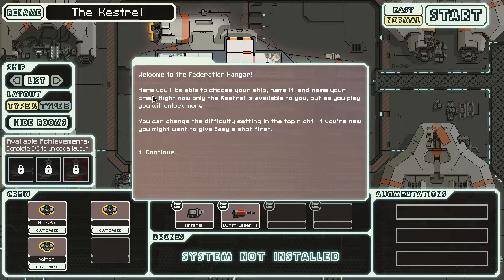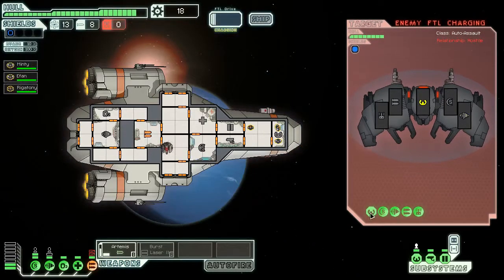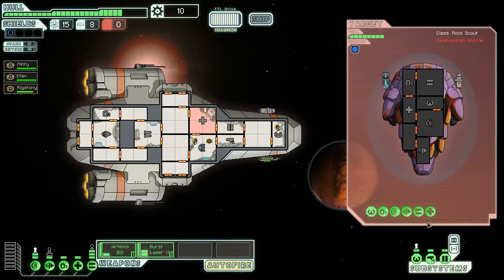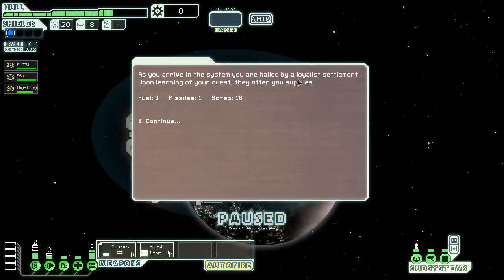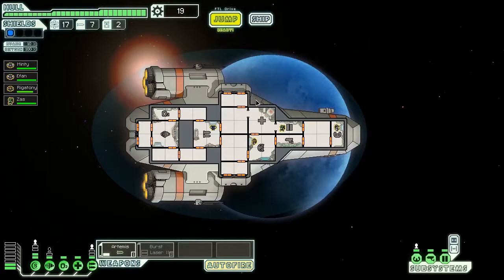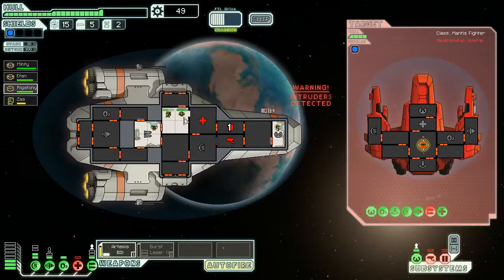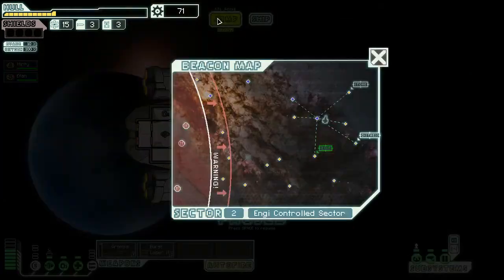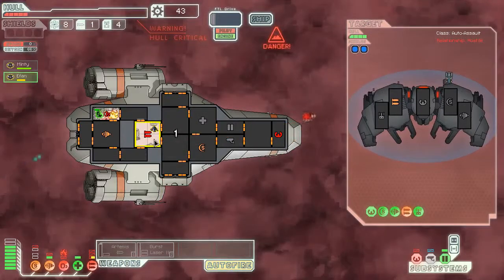FTL with Minty - How do I do this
Today I bring you Faster than Light and my interactions with it.  Fun game and might do more of it, let me know what you all think!